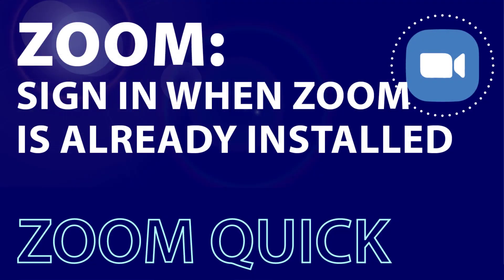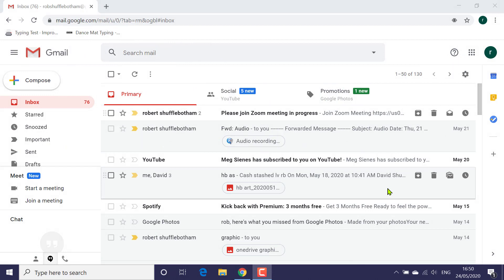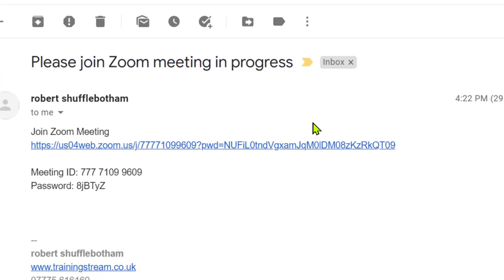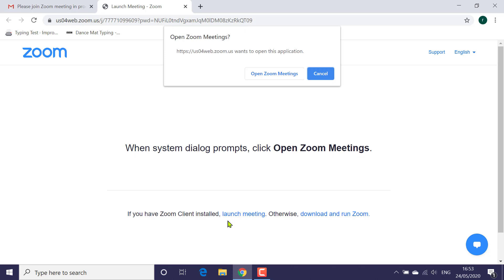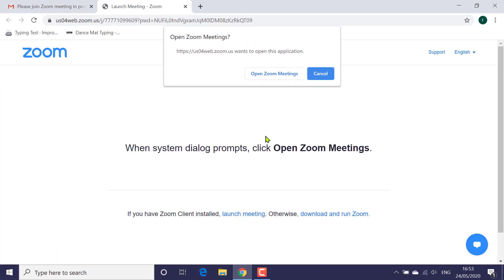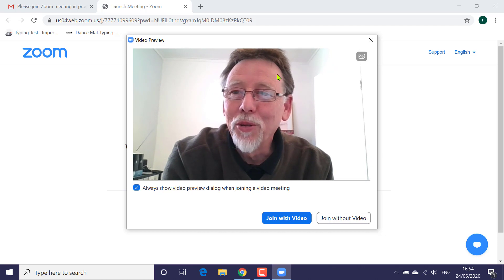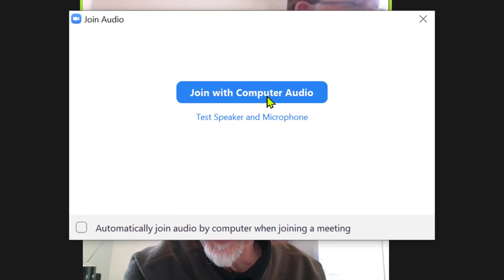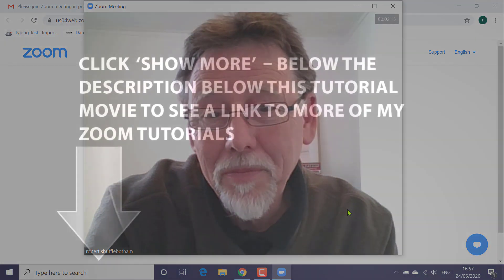Accept an invite to a Zoom meeting when you already have Zoom downloaded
This is a beginners tutorial that shows you how to accept an invitation to a Zoom meeting when you already have the Zoom app downloaded to your computer. There are more Zoom tutorials in the SHOW MORE below: